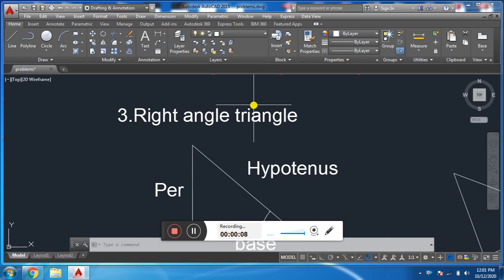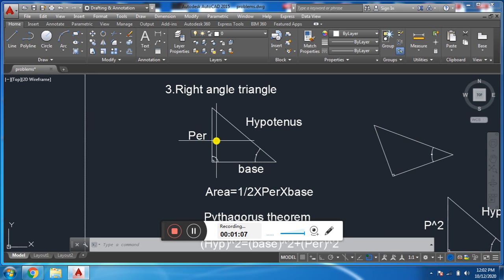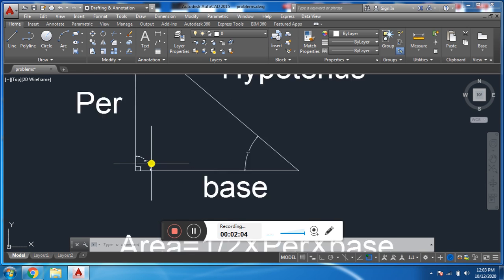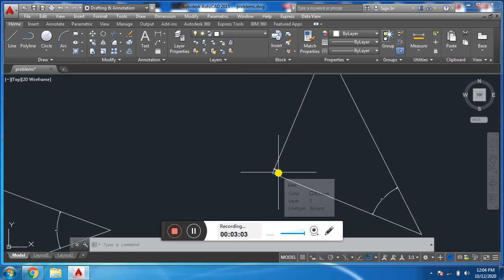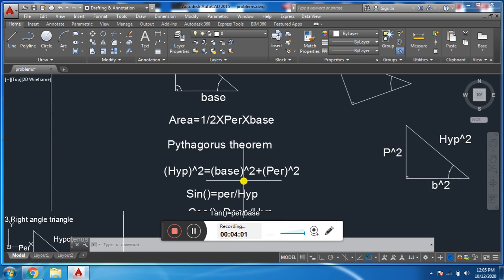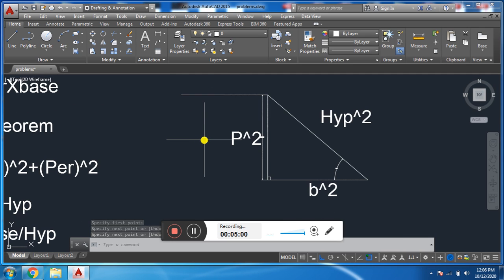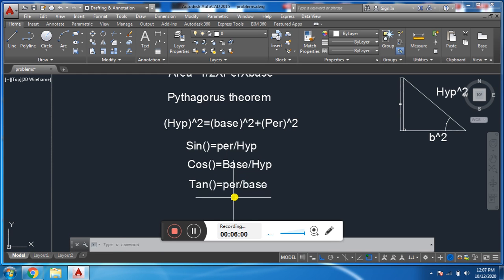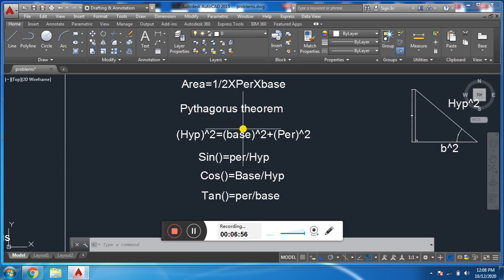Part#4. Right angle triangle properties II Pythogorus theorem II Trognometric ratio.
In this video we have discussed about Right angle triangle different properties.pythogorus theorem &trignometric ratio.